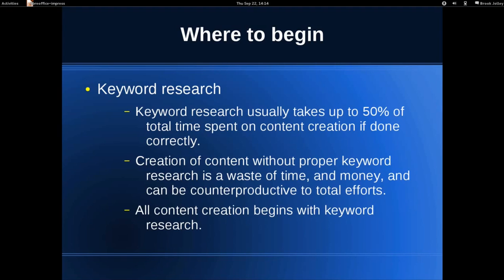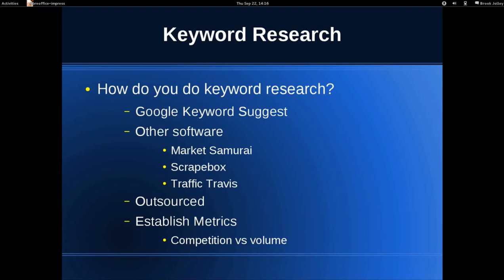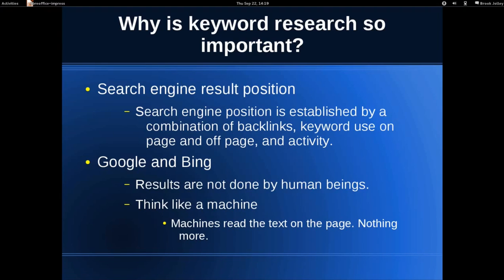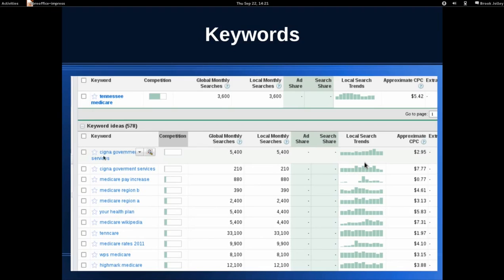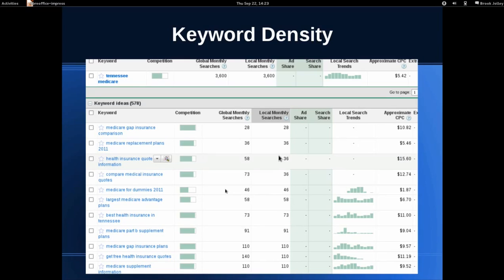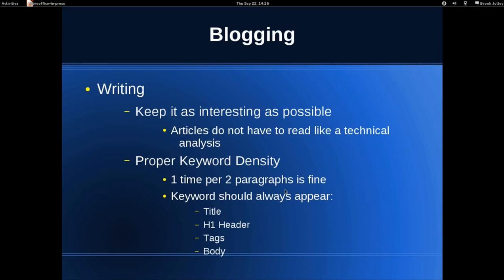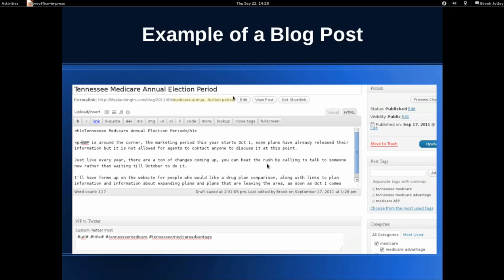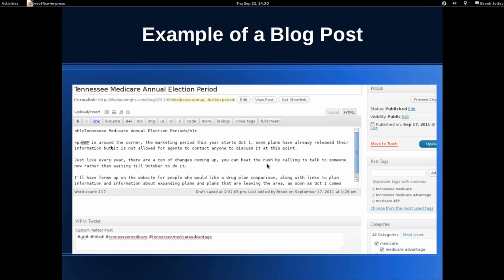How to apply for life Insurance Introduction to online insurance marketing life insurance training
SO are you confused for applying insurance?
Lost a lot?
See my complete training to get information about applying life insurance car insurance or anything else insured

Incoming Searches
online insurance quotes free,
free insurance quotes online,
vehicle insurance online quote,
compare vehicle insurance quotes,
online vehicle insurance quote,
get a quote for car insurance online,
get online car insurance quotes,
auto insurance quotes online free,
free online insurance quotes auto,
home and car insurance comparison,
car insurance company quotes,
car insurance companies quotes,
price quotes for car insurance,
cheapest auto insurance quote,
cheapest car insurance quotes online,
cheap car insurance online quote,
car insurance, auto insurance,
cheap car insurance,
car insurance quotes,
car insurance quote,
cheap auto insurance,
automobile insurance,
cheapest car insurance,
car cheapest insurance,
insurance car,
car insurance companies,auto insurance quote,
car insurance online,
insurance,
auto insurance companies,
online auto insurance,
auto insurance quotes,
quote auto insurance,
low cost car insurance,
online car insurance,
auto insurance comparison,